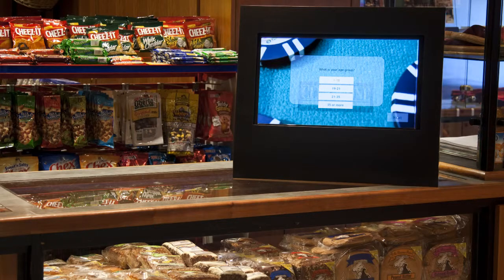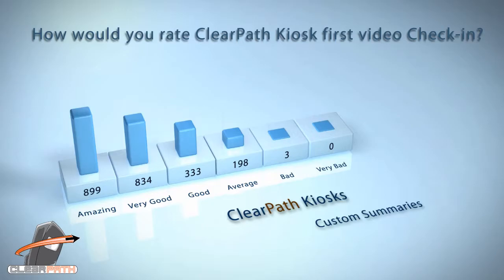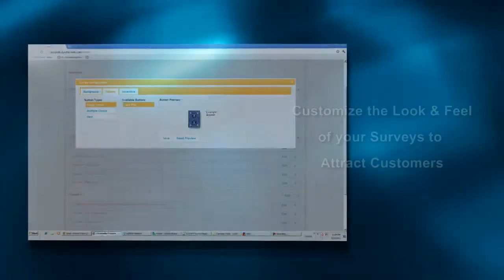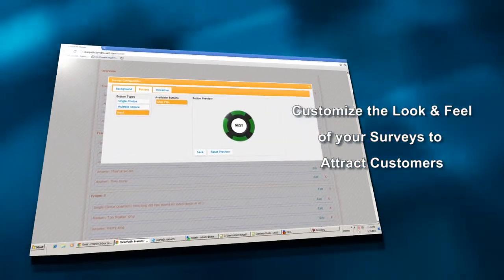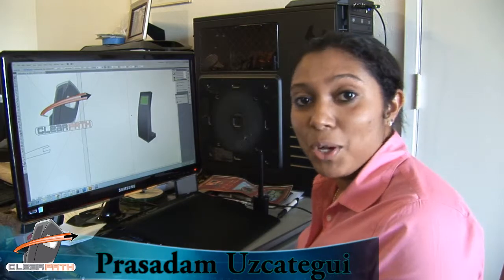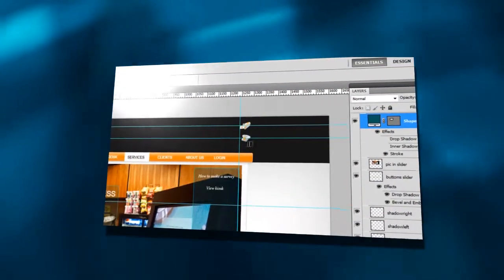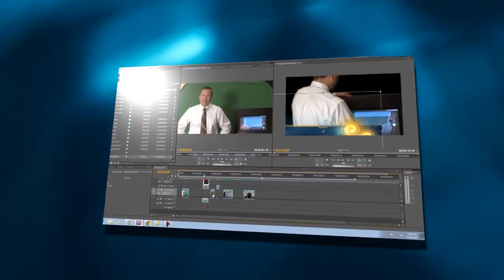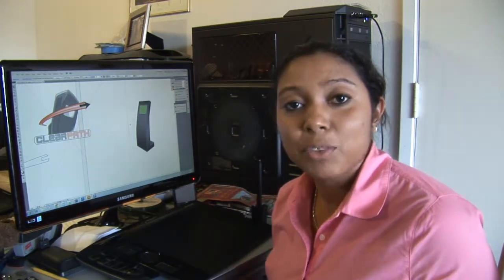ClearPath Kiosks #1 Check in Video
I made this video for 59 Days of code competition.